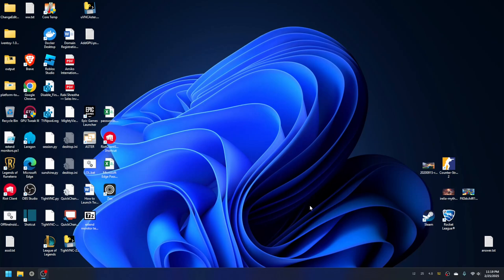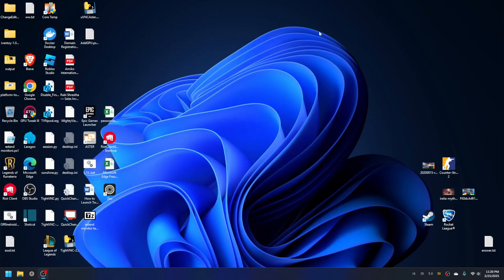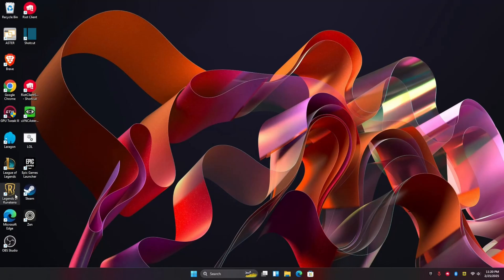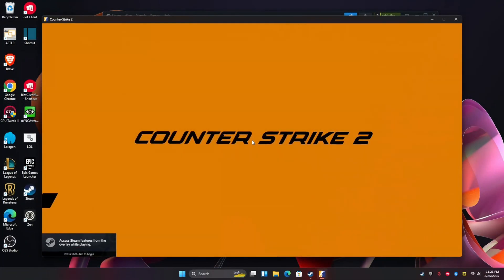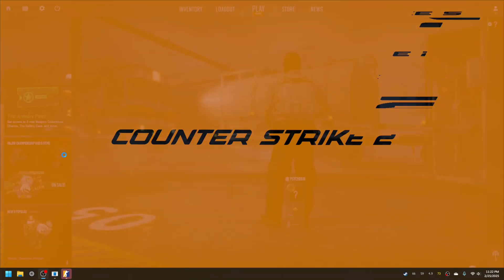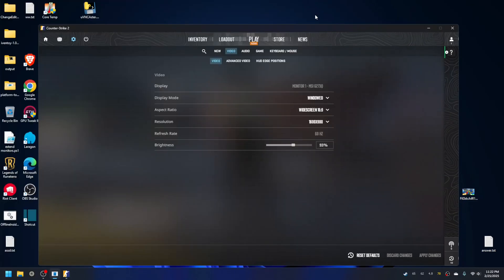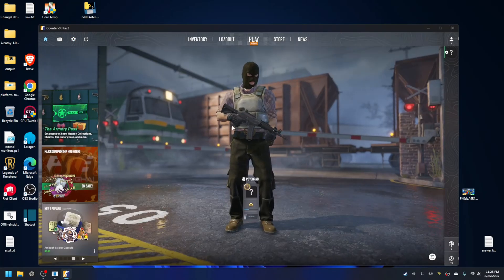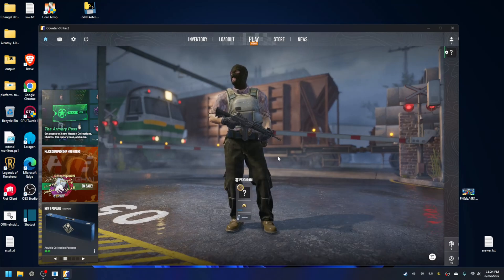2 Players 1 PC – Play Counter-Strike 2 with ASTER Multiseat! | CS2 Multiplayer on One Computer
Yes, you heard it right — two players can play Counter-Strike 2 on the same PC at the same time using ASTER Multiseat!

In this video, I’ll show you exactly how it’s done — setting up two fully independent gaming workplaces on a single system and launching CS2 for both players.

🎮 What you’ll see:
- Two players playing Counter-Strike 2 simultaneously
- One PC, two monitors, two keyboards, two mice — no lag
- ASTER Multiseat software in action
- Perfect setup for friends, siblings, or small gaming cafés

💡 Ideal for saving money and space while still enjoying a real multiplayer experience. Works great for LAN-style gaming without needing two separate PCs!

📬 Got questions? Reach out!